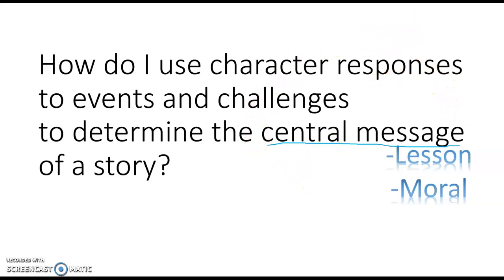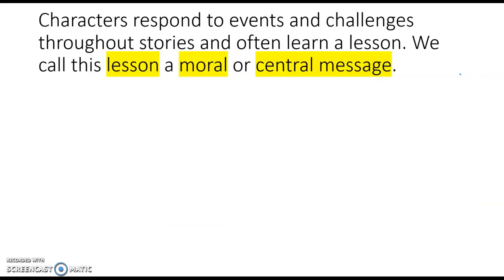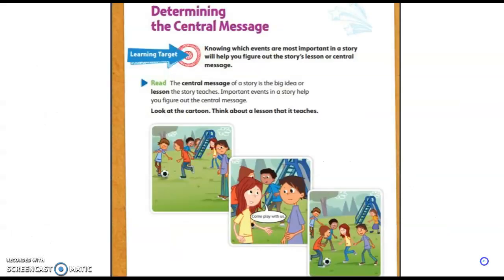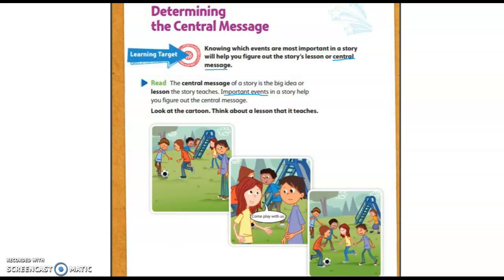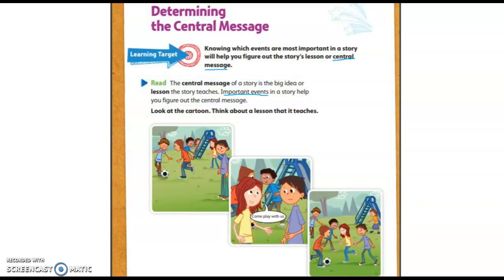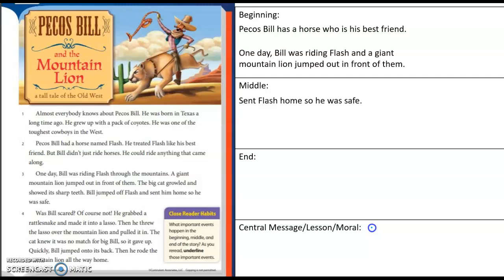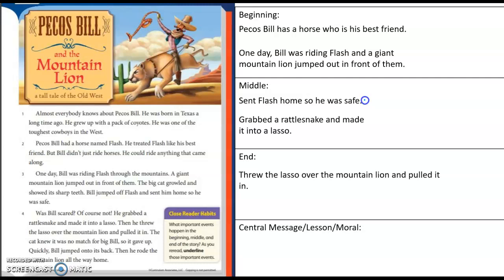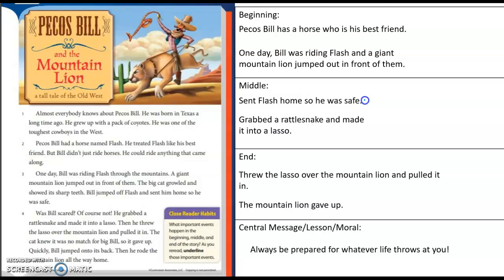Central Message-Pecos Bill